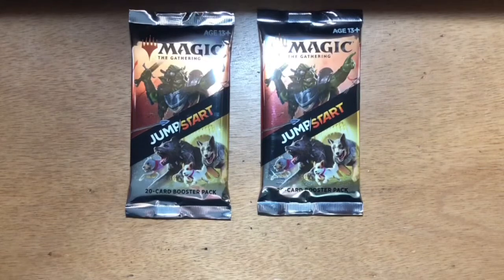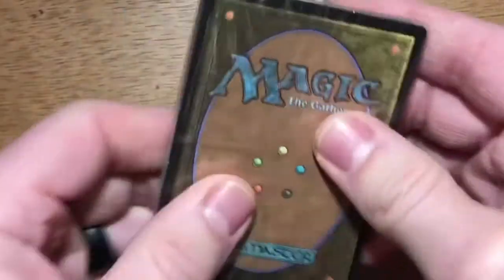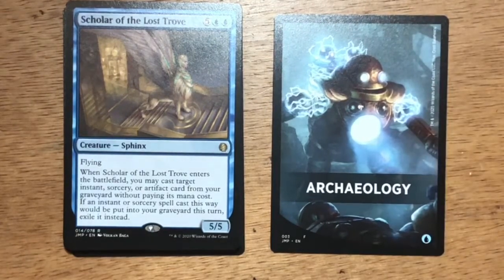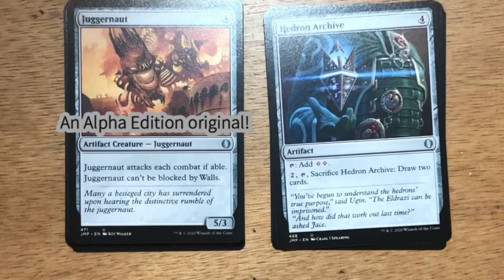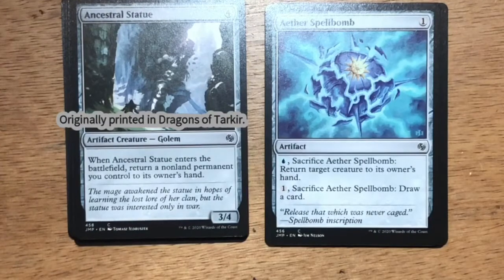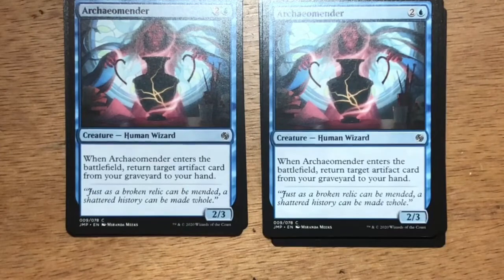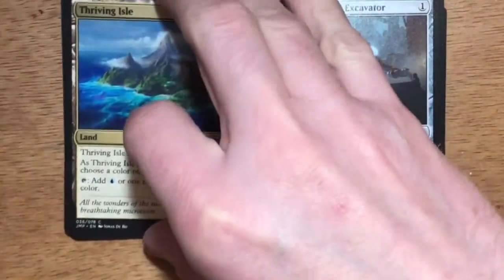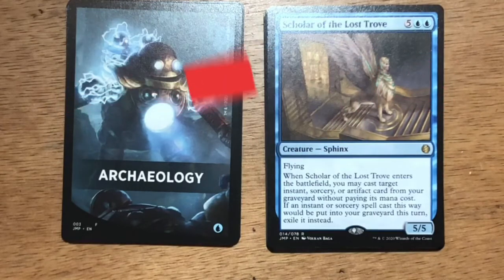Cracking Magic the Gathering: Jumpstart Booster Pack #3 - Let’s Build a Deck and Battle!